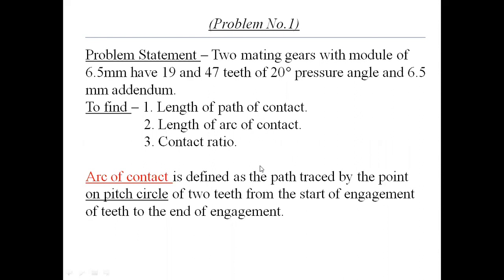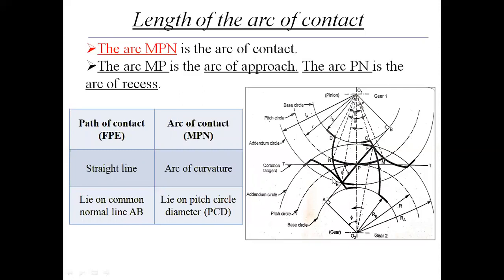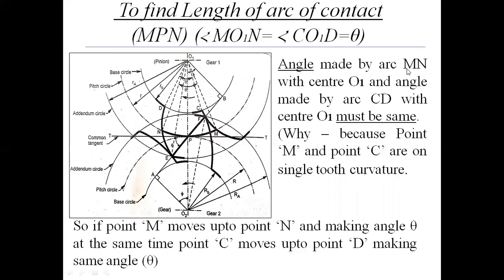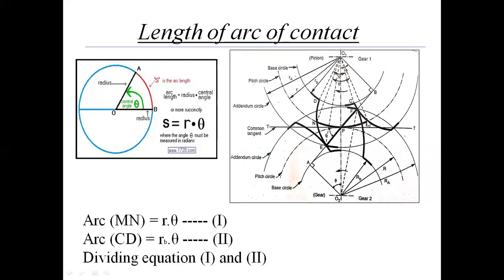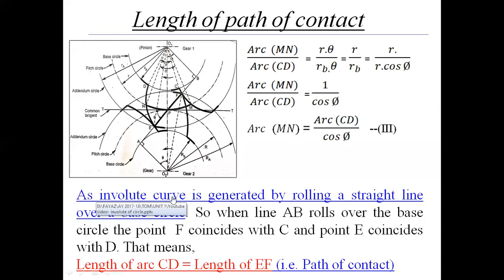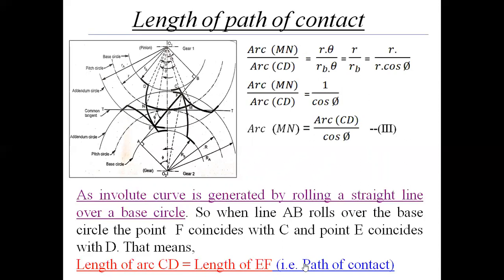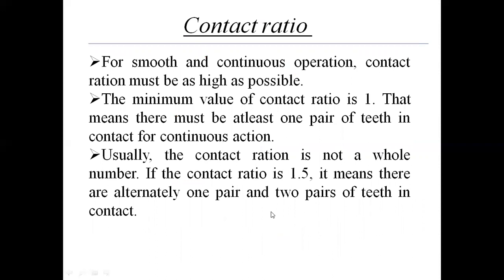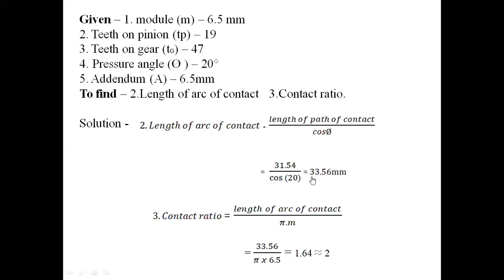Arc of contact and contact ratio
Understand Arc of contact and contact ratio through numerical
For understanding this video also watch -